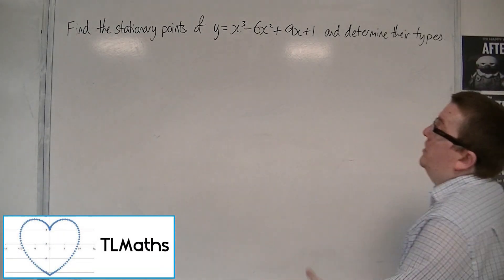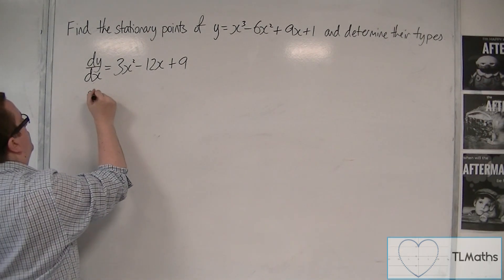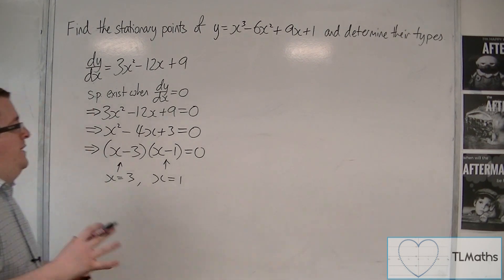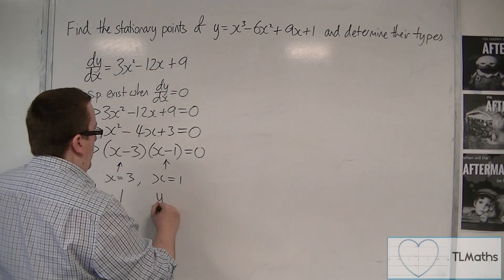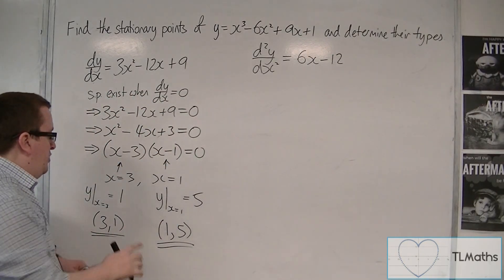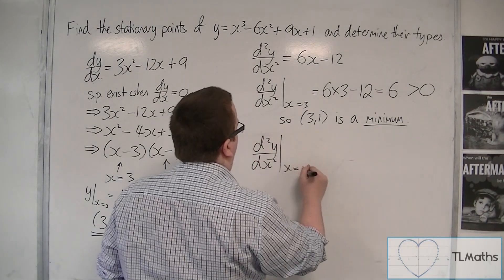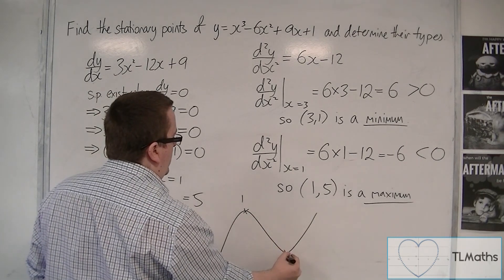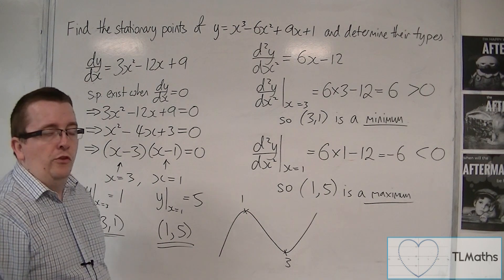OCR MEI Core 2 8.09 Using the Second Derivative to Identify Maxima and Minima